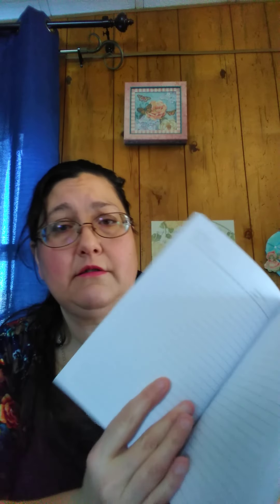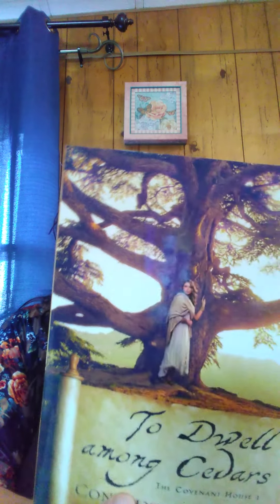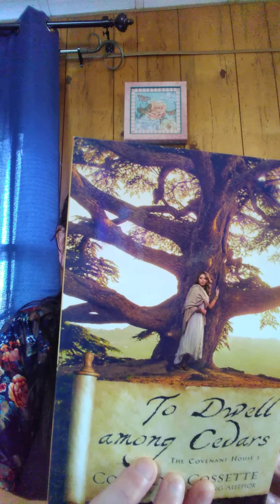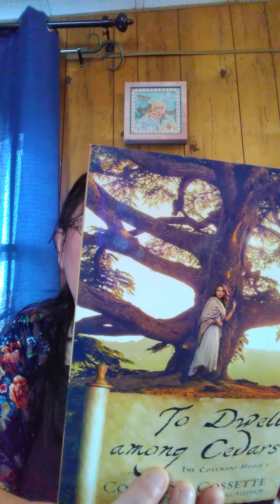Unboxing for February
I unboxed my first Mark the Page bookmark which costs $5.00.

which costs $26.67

Have a lovely week of reading.